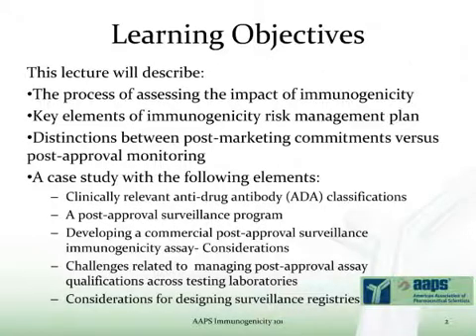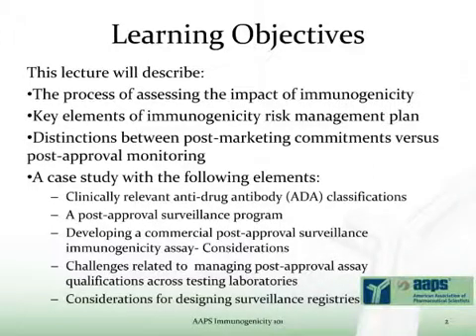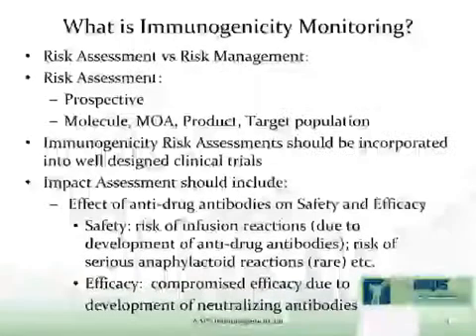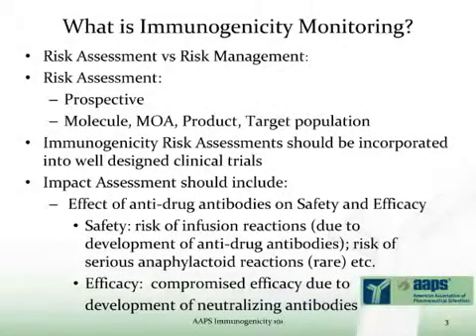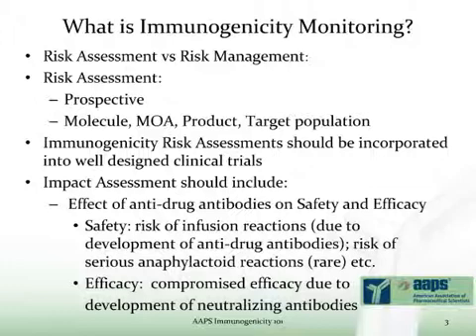AAPS Imm 3 5 Amaravadi 062514 Snip